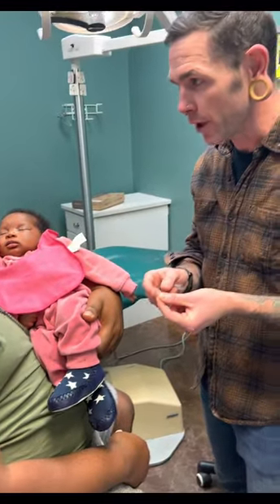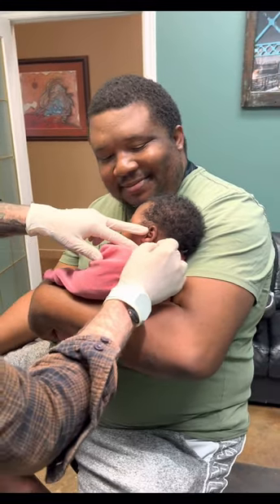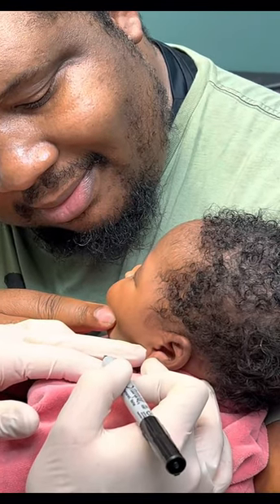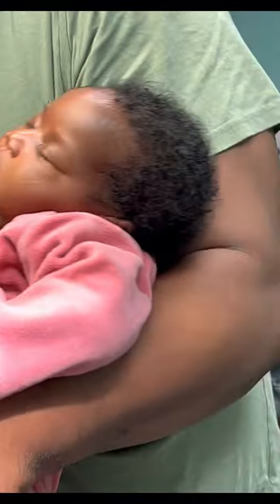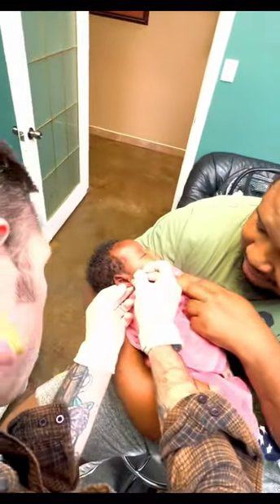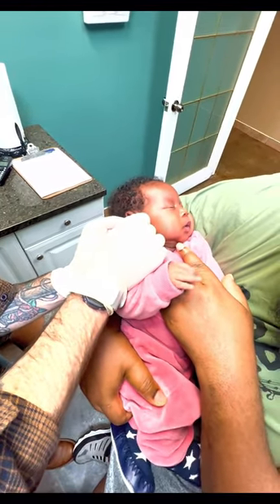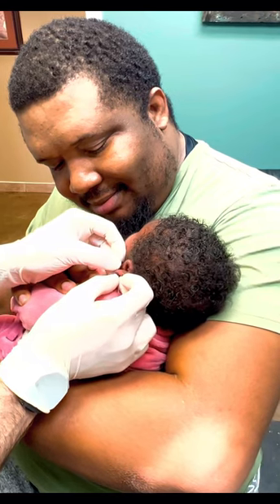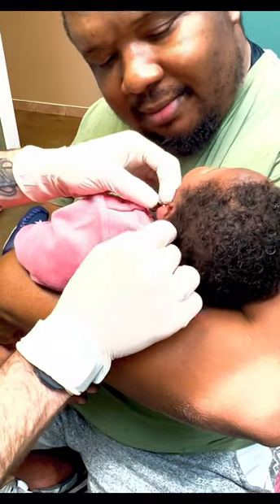Ear piercing of baby z at one month old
We went to ear our little one’s ear today at black sheep shop. They were so great and friendly. Not minding the skin color. If you’re in Windsor and you want to get any of your body pierce or tattoo try them out.